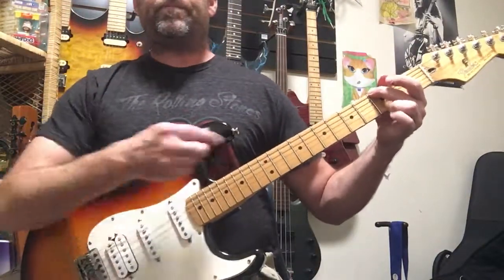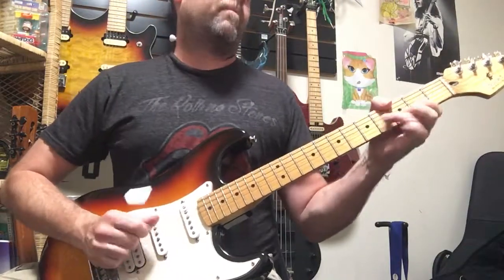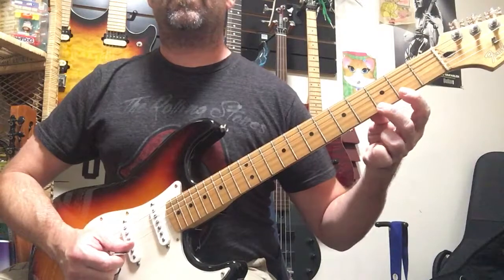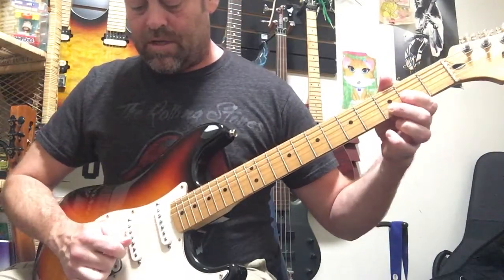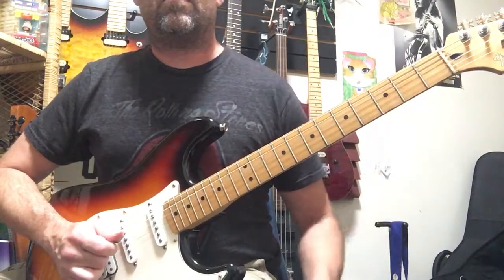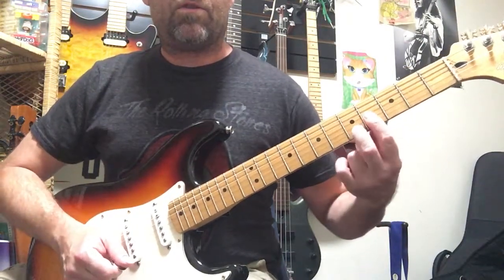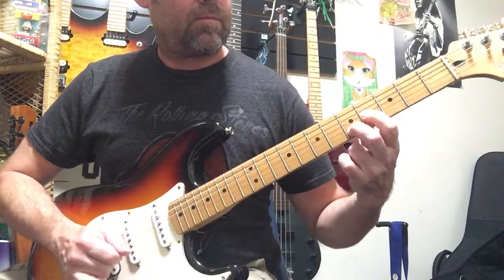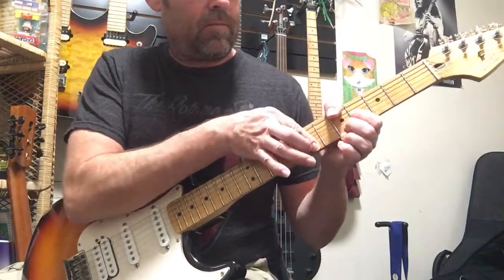Riff of the Day 10 - D mixed with G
electric guitar tutorial riff